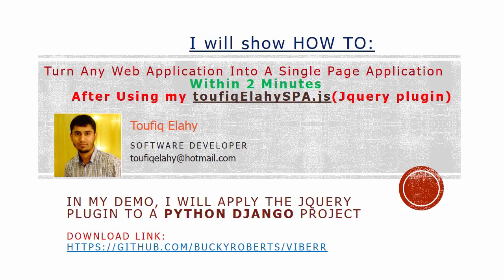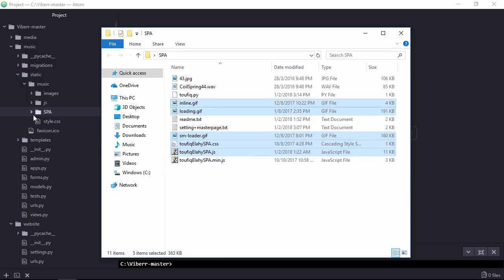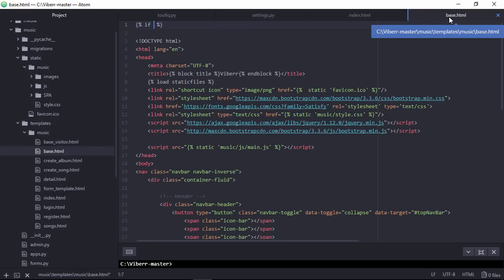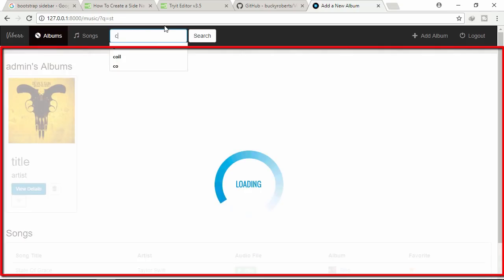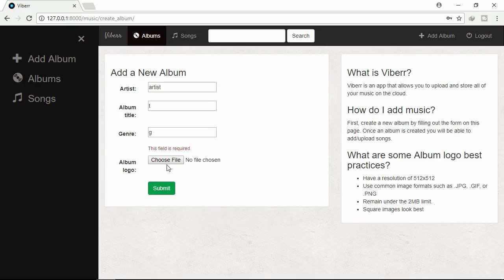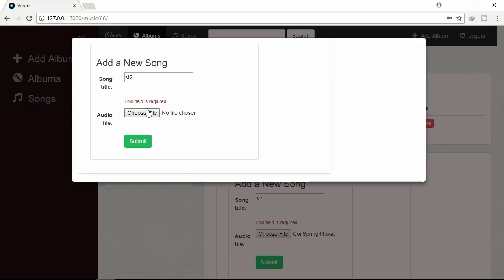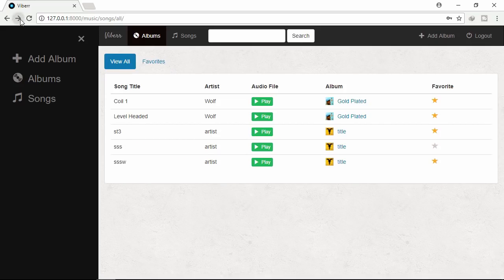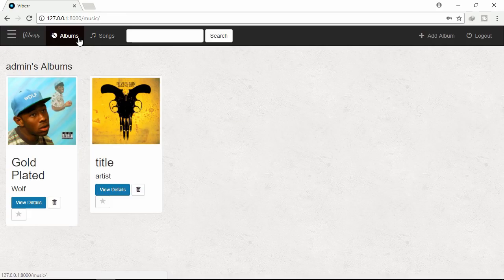#1 Complete Python Django Single Page Application[The Future]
Creative way to turn any version of Python DJANGO Application Into Single-Page Application Within 2 minutes after using my (toufiqElahySPA.js)Jquery Plugin. Here, toufiqElahySPA.js is a Jquery Plugin which is responsible to turn any web application into single page application. I developed this Plugin to minimize developer's effort while working on Creating Single Page Application. Let's see, how my Plugin can make developers life better.

Single page applications are more capable of decreasing load time of pages and the amount of data transfer from server to client.

 There are several pain points while working with Javascript framework like AngularJs, React, VueJs, Knockout, meteor e.t.c. in a Python django application in order to create Single-Page Application. Few Pain Points Are:
Need to specify routing for each request
Need to modify Server side technology according to Javascript framework
Only possible to debug on run time
Hard-coded data-binding caused too many error
Increase the complexity a lot
  developer no need to learn any javascript framework and also no need to write much Jquery code to make Single Page Application after using my Jquery Plugin(toufiqElahySPA.js).
 Note: developer can also use other JavaScript framework(angularjs, knockout, react e.t.c.) side by side with my Jquery Plugin. But no need, i will prove.
I applied the Plugin in a django Web application. This plugin will also work for Other Web Technologies too. I will show in my future course.
This course is so important to Developer who loves:

Strongly Typed data-binding
 Compile time error checking,
auto code completion(IntelliSense),
Re-usability ,
not to get Run-time error unexpectedly
to get rid from complexity should definitely take this course.
Why (toufiqElahySPA.js)Jquery plugin is better than any JavaScript framework:

(1) Developer won't need to write too much Javascript code after using my plugin wheres developer usually writes too many javascript code while working with AngularJs(javascript framework)

(2) Developer won't need to write Jquery ajax code because the plugin has ajax function specified which will be called automatically as a common function

(3) Developer won't need to specify routing as like AngularJs because My plugin will follow ASP.NET MVC routing by default.

(4) Developer can learn using my plugin easily and quickly. just need to follow only 5 rules of my plugin and any complex scenario can be achieved through this plugin like AngularJs [i will prove]

(5) Developer can also make Single-Page app even not following those 5 rules of the plugin. Those rules are for critical situation. First 2 rules is enough to solve any heavy lifting work.

What technology is used in front-end?

Mainly Jquery
HTML & Razor Code
What technology is used in back-end?

python
django
sqlLite
What tools you will need?

Any text editor
python and django will need to be installed in your Machine
Any browser Whatever you like most
Why I applied My Plugin to Python DJANGO application:

Cross-platform needs.
High-performance and scalable systems.
Within this course I will Show:  How powerful and complex cross-platform single page application we can build with my Plugin  And how my SPA technique can improve the Software performance both on server and client side.

How toufiqElahySPA.js(jquery plugin) works:

If End user click any Link or submit any Form or click Backward or Forward button on browser, the common ajax function of the Plugin will be invoked automatically.
5 rules of the plugin to handle critical situation:
I will explain all these 5 rules within this course. True fact is: learning these 5 rules are enough to learn this entire Course. Learn By Doing.